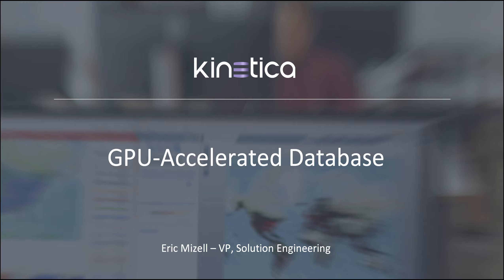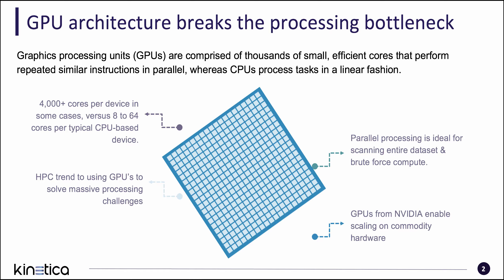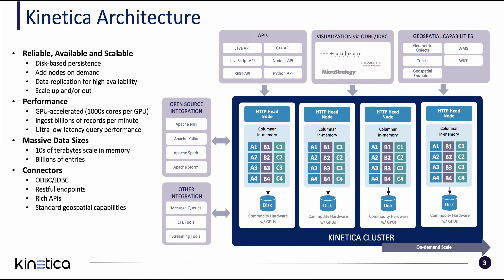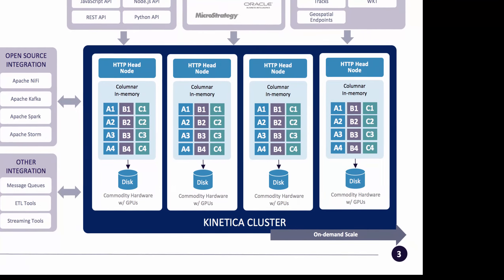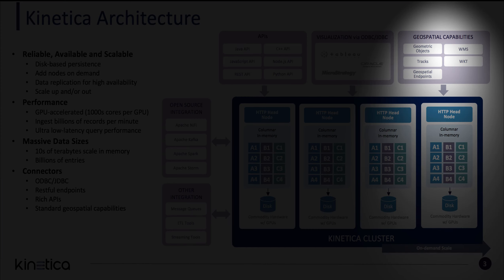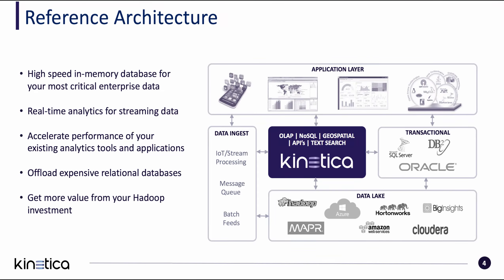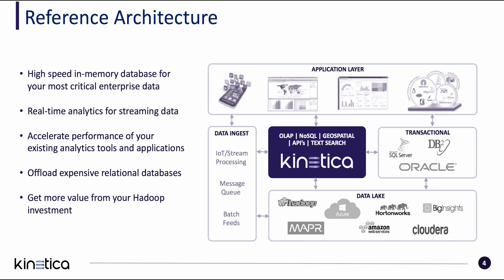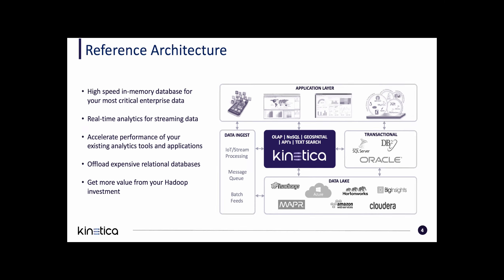Kinetica 101: How to graduate from old school databases